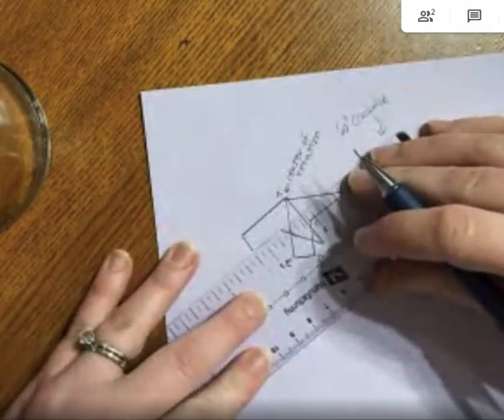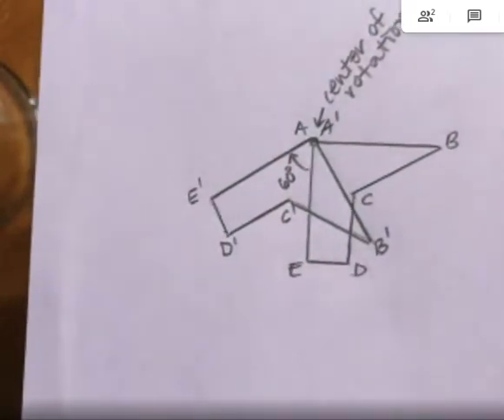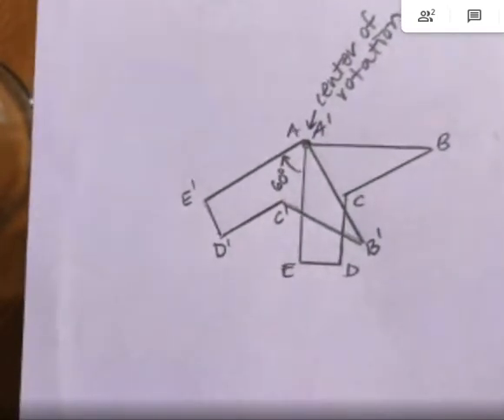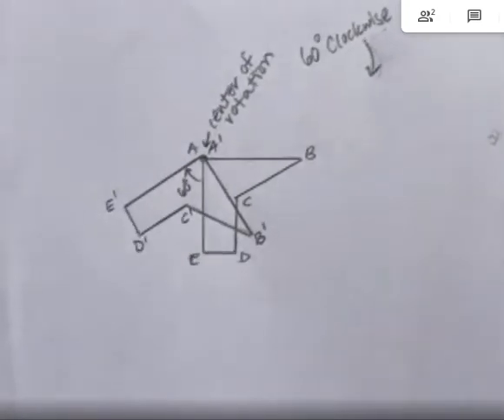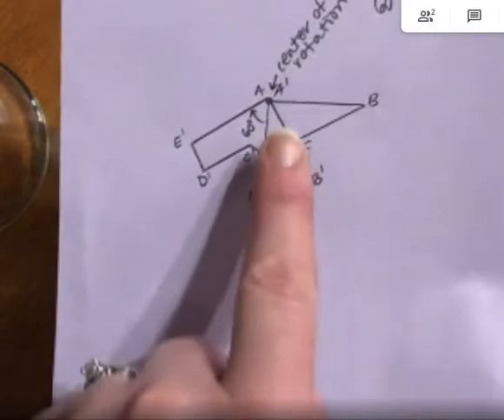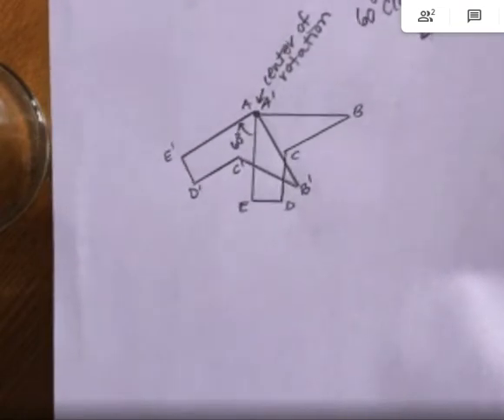Math 8 Module 6 - Lesson 6.4 Video #1 (How to Rotate About a Point)